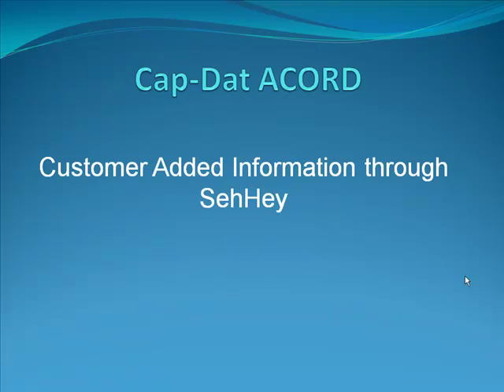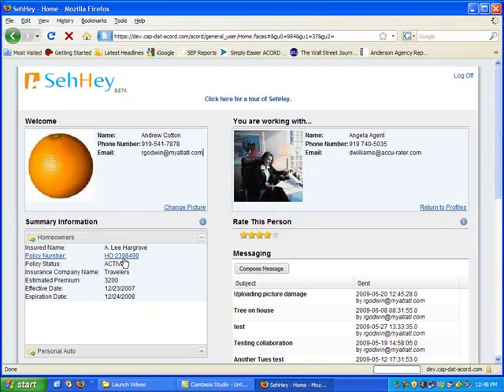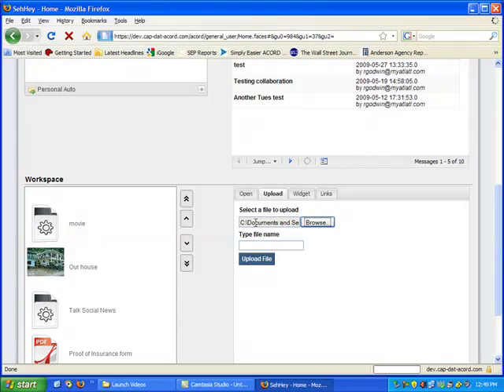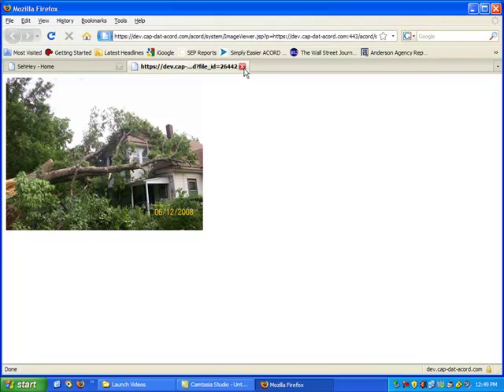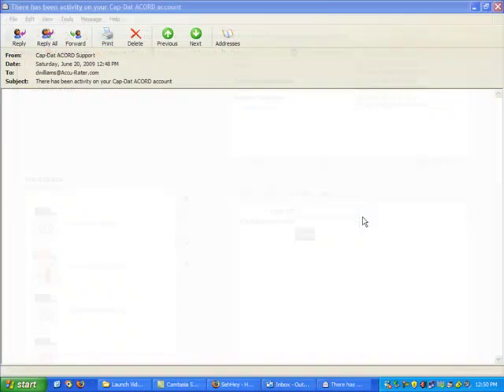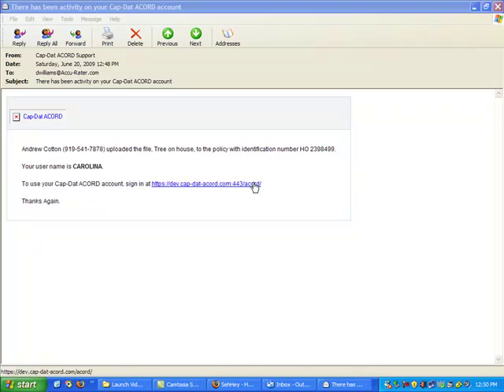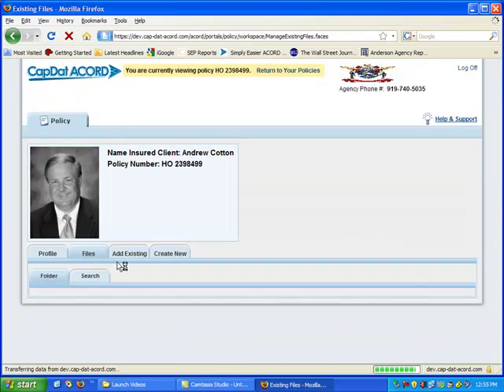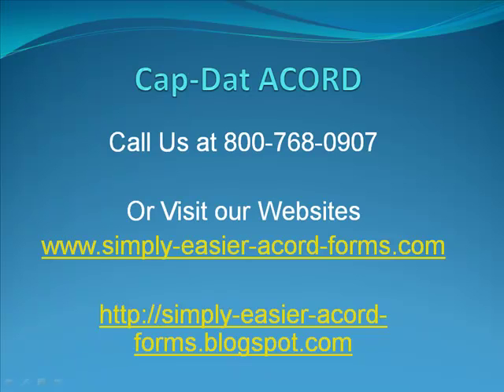Customer Added Content to Cap Dat ACORD with SehHey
Learn how your customers can add content to your Cap Dat ACORD system when you share with them using SehHey.